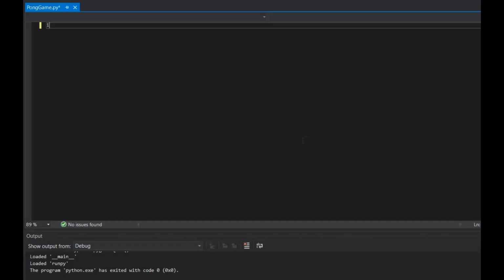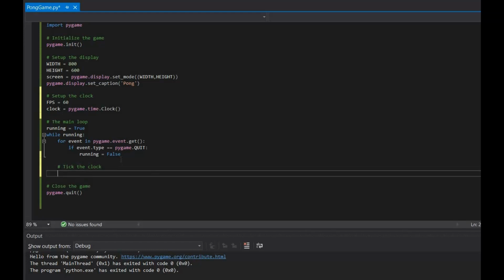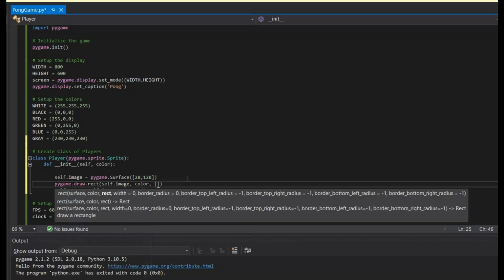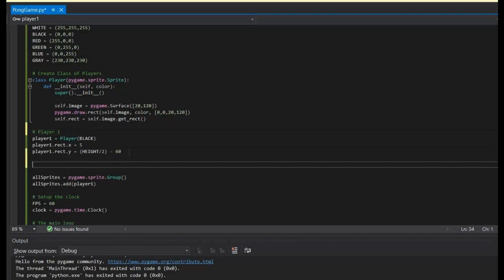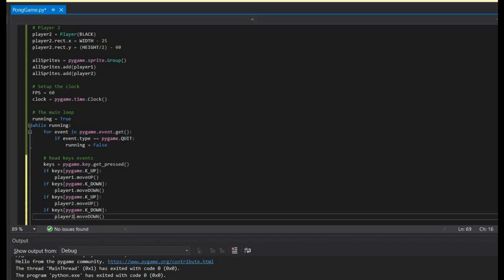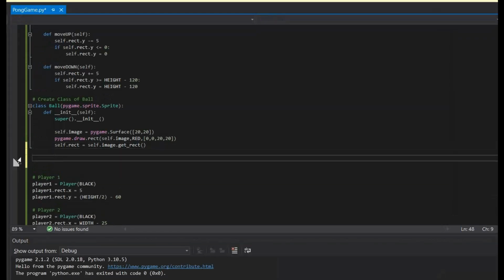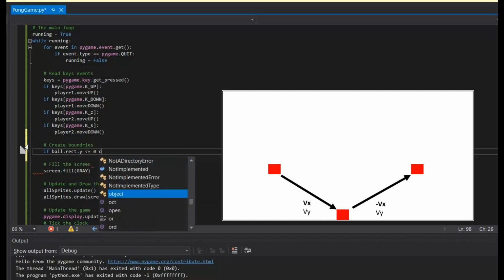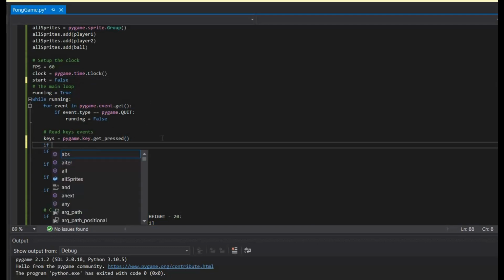Learn To Code Pong Game In 5 Steps Using Pygame | Python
This is a python tutorial for beginners about the basic steps to follow in order to make a game, I will show you in this video how to code the classic game Pong using Pygame and then gradually add more elements.

Timestamps :
00:00 - Intro
00:13 - Getting Started
04:12 - Creating Class for Paddle
08:58 - Controlling the Paddle
12:35 - Creating Class for the Ball
20:16 - Adding the Score